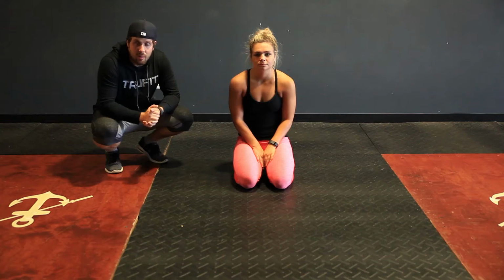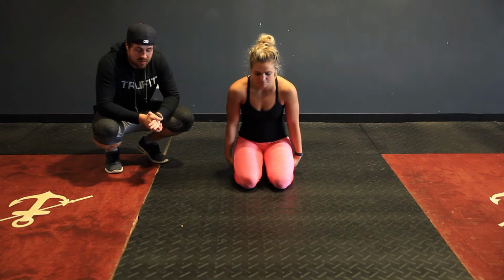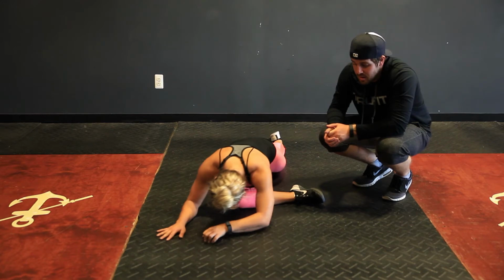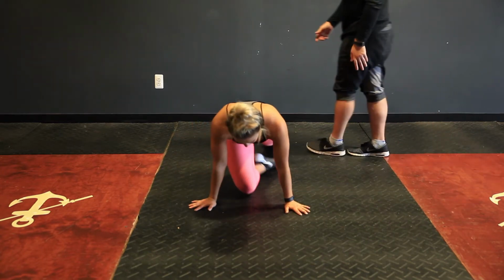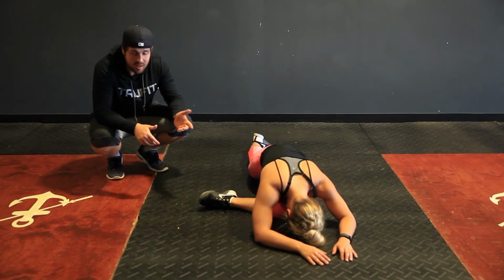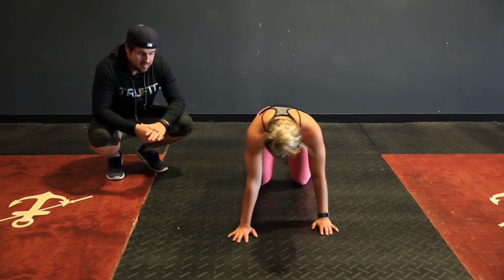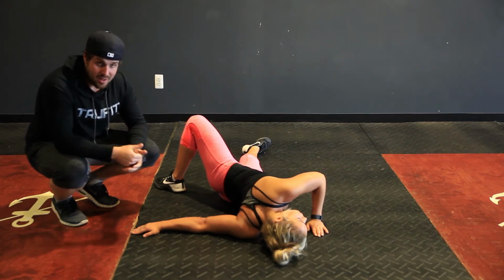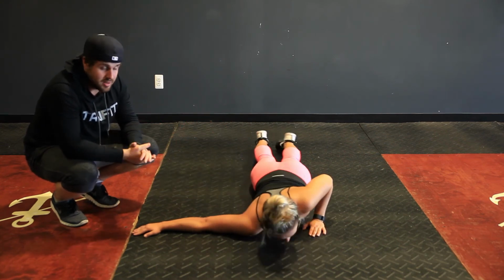Stretch Pigeon Twisted Cross Progression